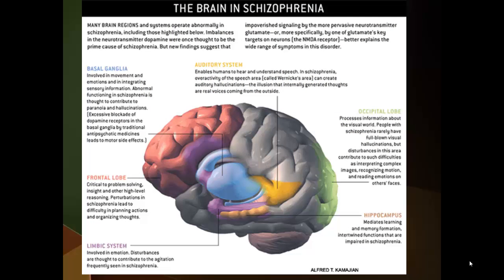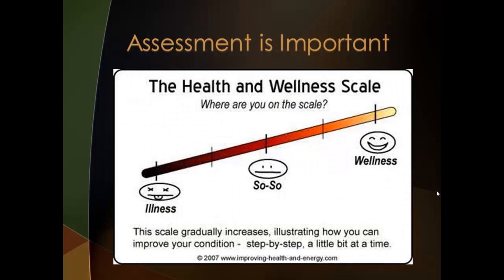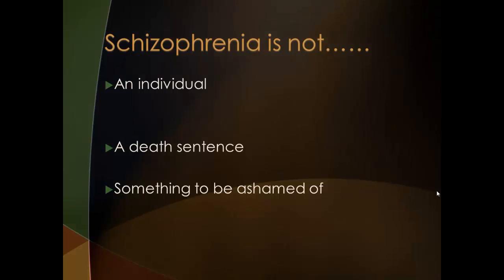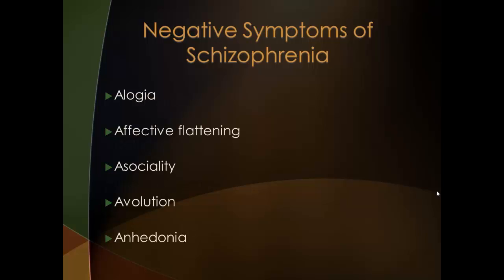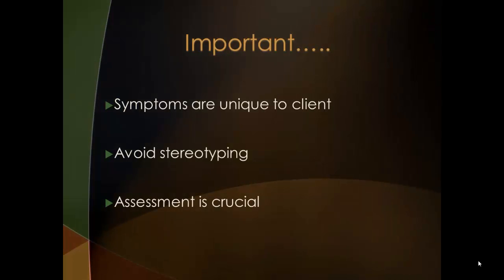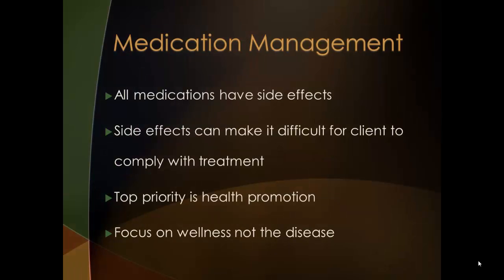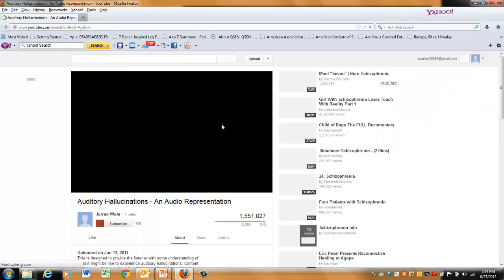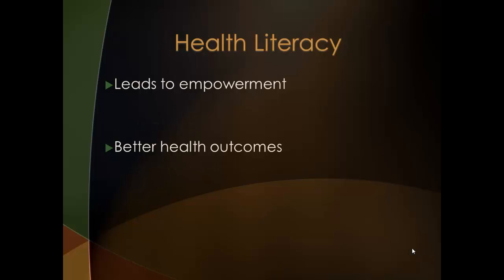Introduction to Schizophrenia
This brief clip provides an introduction for BSN students on schizophrenia and nursing interventions.